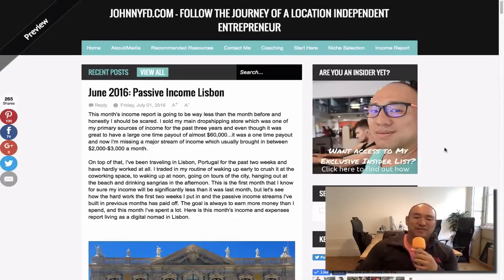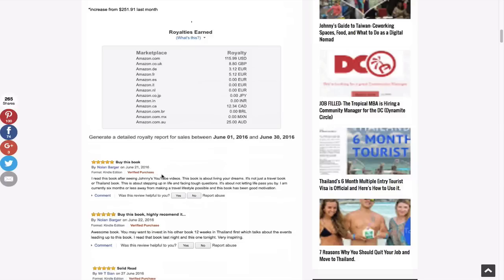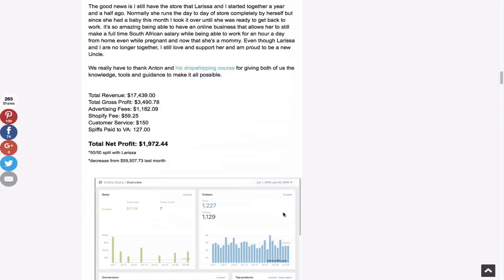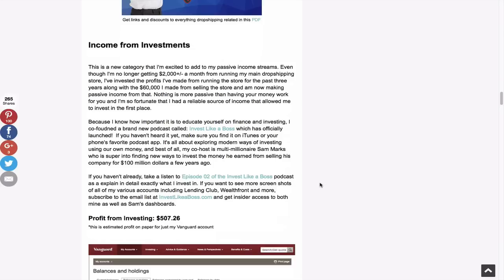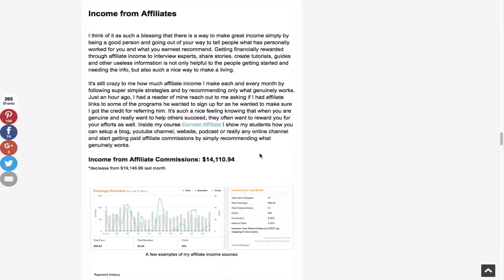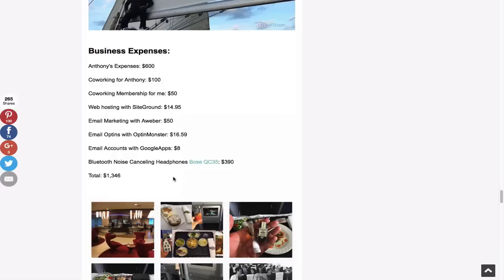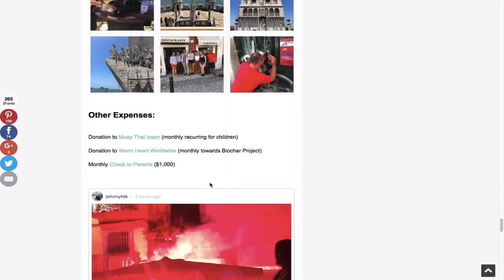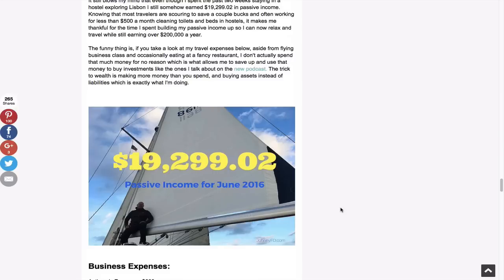June 2016 Passive Income Report: Chiang Mai to Lisbon!